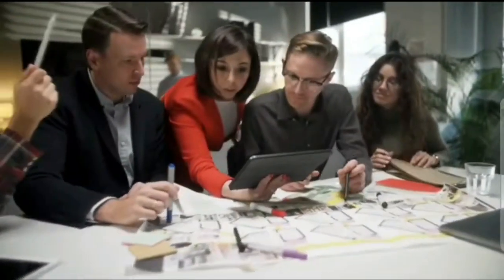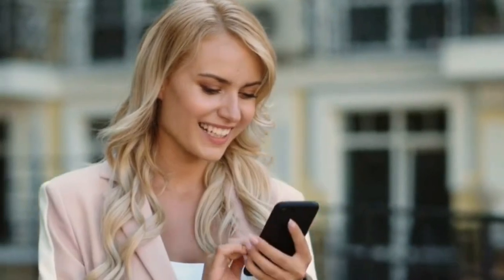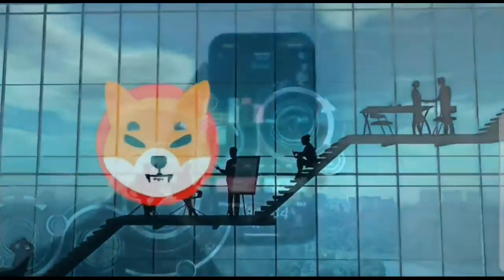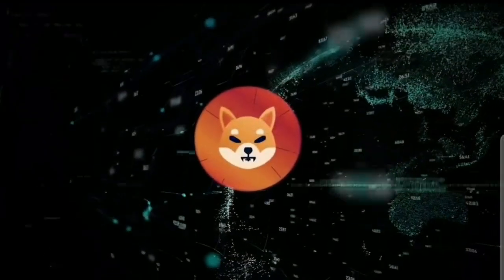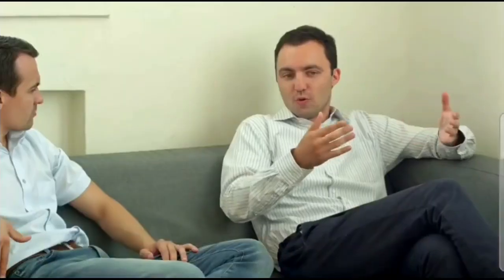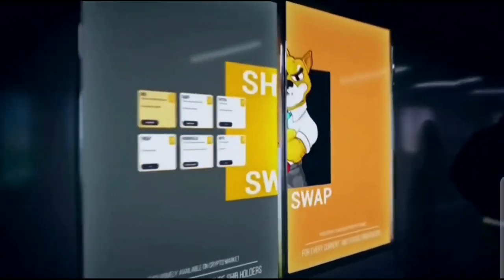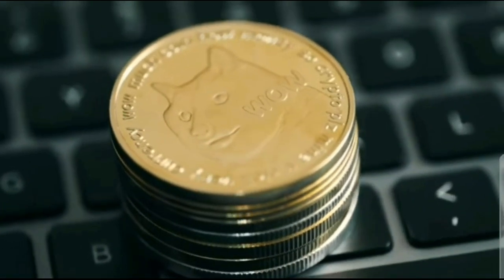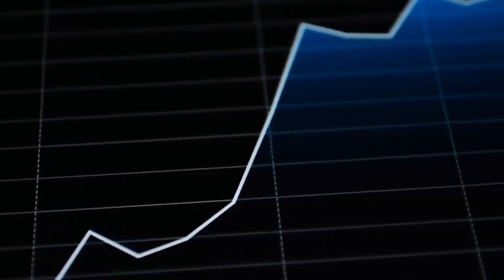Shytoshi LEAKS Secret BOMBSHELL DEAL That Would "Change SHIB Forever"!!!!! Shiba Inu Coin News Today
Shytoshi LEAKS Secret BOMBSHELL DEAL That Would "Change SHIB Forever"! Shiba Inu Coin News Today - Shiba Price Prediction

Terra luna
Luna crypto
Terra luna crypto
Luna terra
Tesla stock
Shiba Price Prediction

**Channel keywords: shiba inu coin,shiba inu coin prediction,shiba inu coin how to buy,how to buy shiba inu coin,shiba inu coin price prediction,shiba inu coin prediction today,shiba inu token,shiba inu price prediction,shiba inu crypto,shiba inu,shiba coin,shiba price prediction,shiba swap,shib price prediction,shiba,how to buy shiba inu,shiba inu analysis,shib,shib crypto,shiba inu coin news today,shiba crypto,shiba inu coin how to buy binance,shib cryptocurrency,shibaswap,shib coin,shiba cryptocurrency,shiba inu news,shiba token,how to buy shib,shiba inu token price prediction,shiba coin price prediction,how to buy shiba coin,shibainu,shibatoken,buy shiba inu coin,shiba inu coin burn,shib coin price prediction,shiba inu moon,shiba inu coin live,shib recovery,best crypto to buy today,shiba inu coin price,crypto,crypto news,shiba inu prediction,how to buy shiba,shib news today,shiba inu coin news,cryptocurrency,elon musk,shib news,shiba inu live,shiba inu price prediction 2021,binance,dogecoin,latest shiba inu coin news,should i buy shiba inu coin,shiba inu coin crypto,shiba inu coin update,shiba inu coinbase,shiba inu coin 1 cent,cryptocurrency news,shiba buy,shib analysis,shiba ibu token,buy shiba inu,shiba ibu crypto,shiba coin live,xrp,how to buy shiba ibu,shiba alt coin,shib crypto price prediction,shiba inu binance,shiba inu 1 cent,shiba price predictions 2021,shiba swap news,shiba inu next pump,latest shiba coin news,shiba coin to the moon,latest shiba inu news,business guru india,shiba inu latest update,shiba inu 1 dollar,shib token price prediction,shiba inu price,shiba inu update,shiba inu buy,shiba coin news,robinhood shiba inu